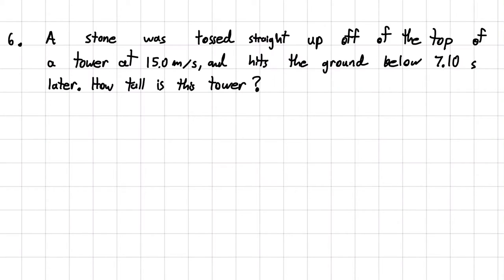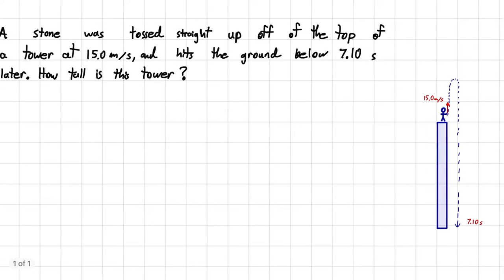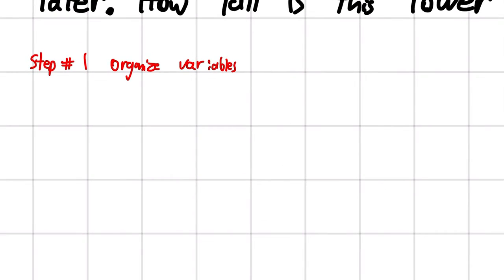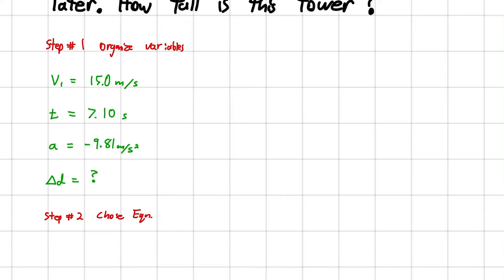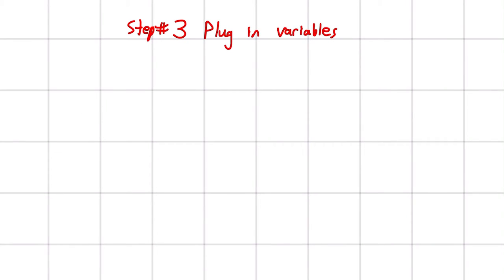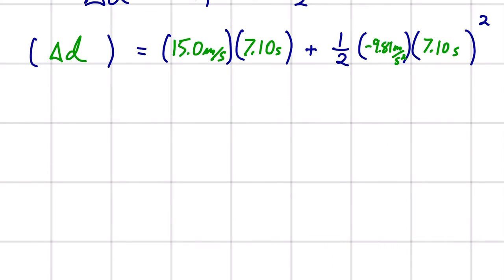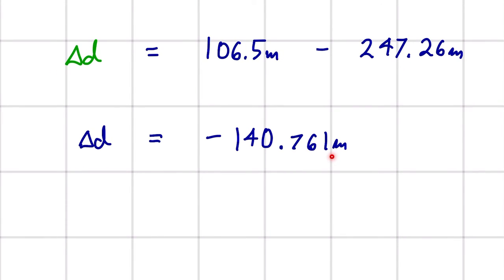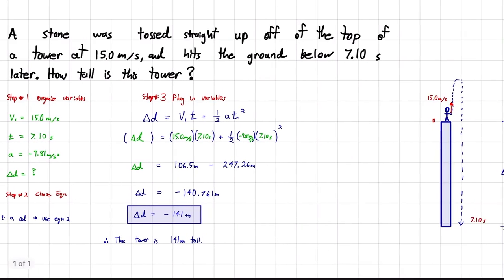How Tall is the Tower? 1D Kinematics Equations Practice Problem (EXAMPLE SOLUTION)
Today we are looking at one dimensional kinematics practice problems in physics. The solution for these example questions use kinematic equations to solve each of the practice problems!